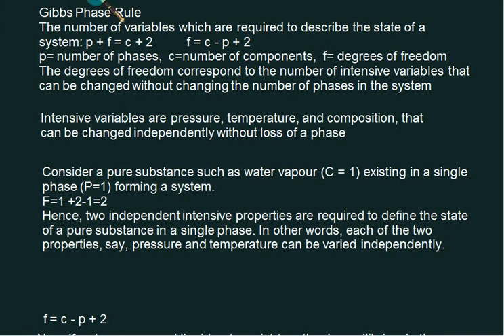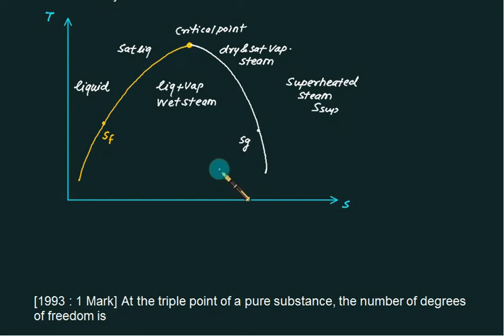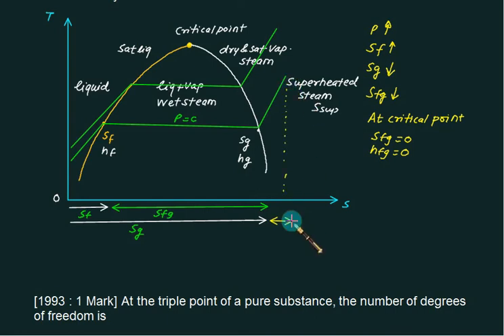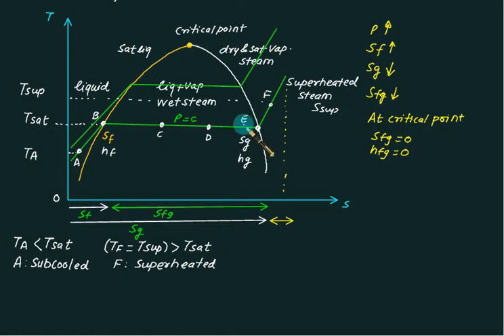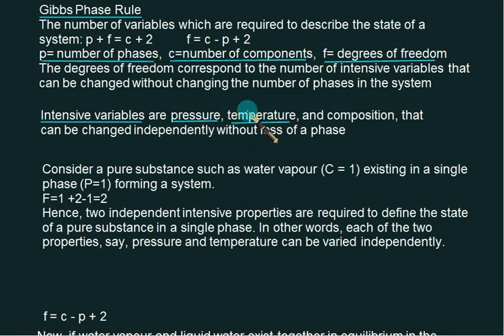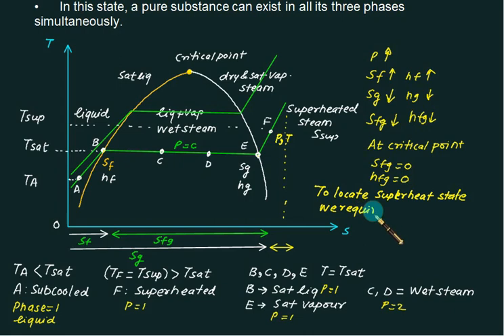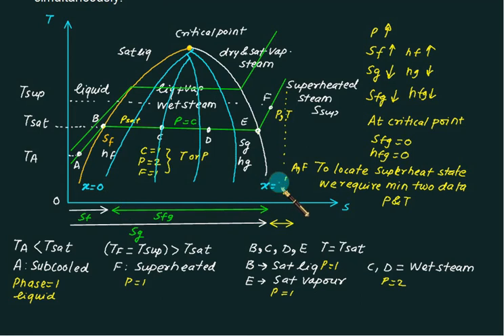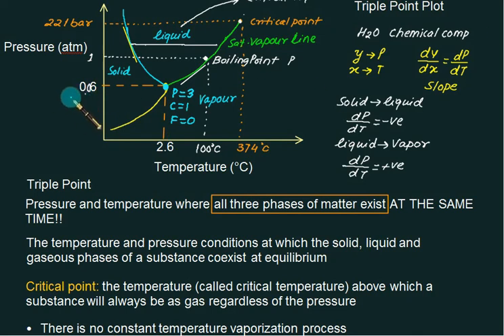Pure Substance 02 Gibbs Rule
Gibbs Phase rule, discussion of T-S plot for steam